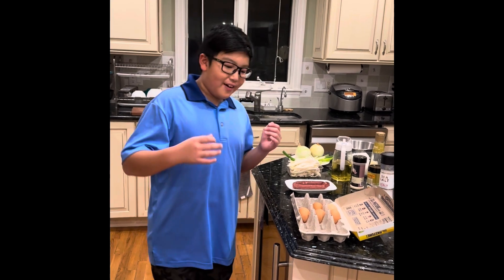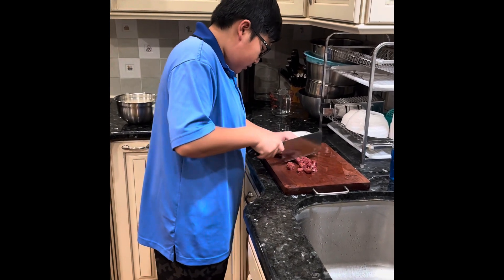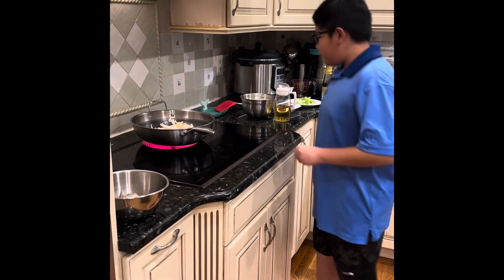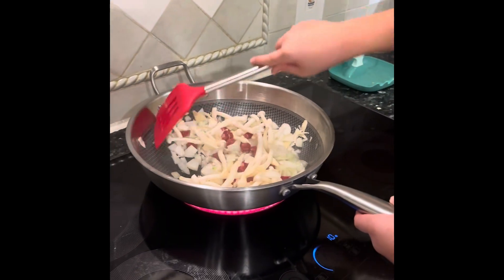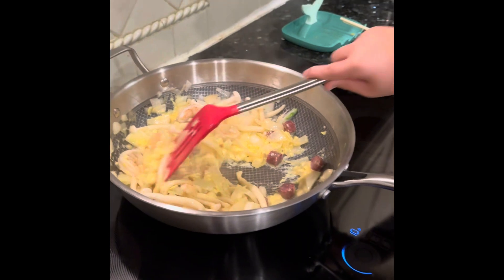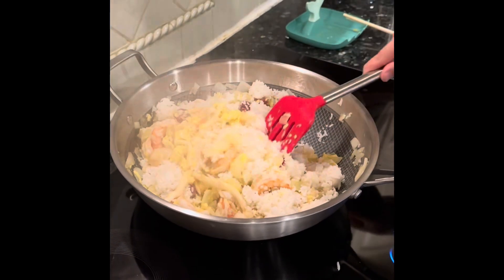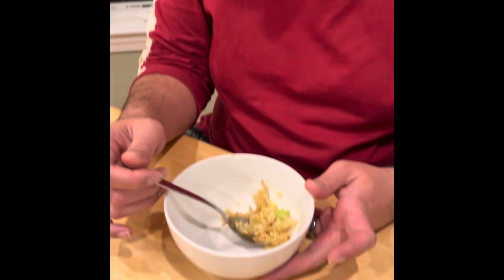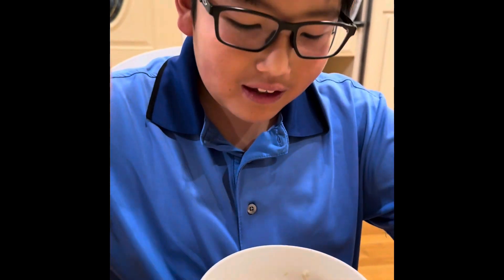How to cook fried rice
Cooking Chinese fried rice